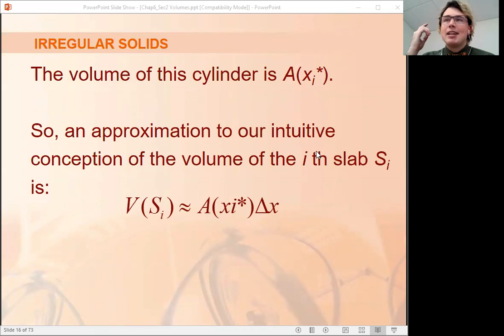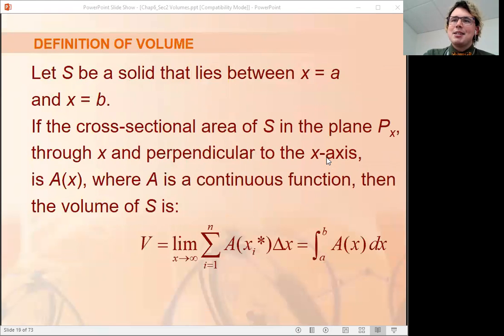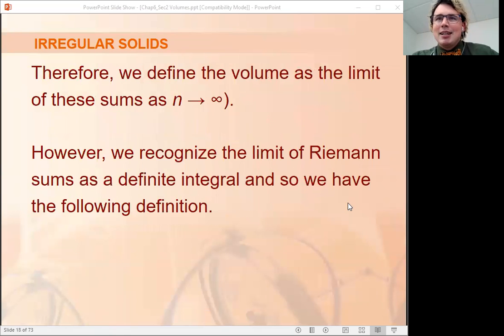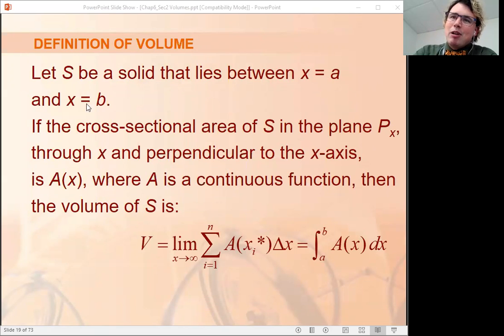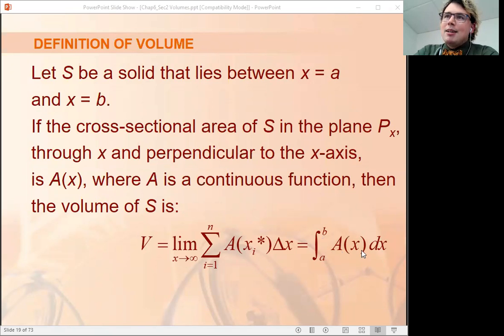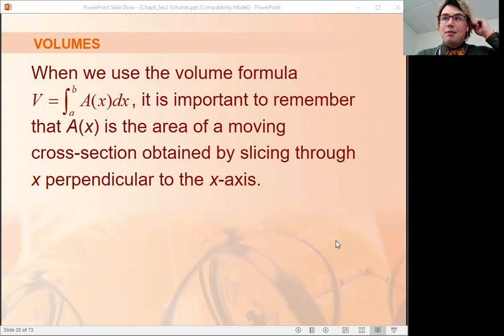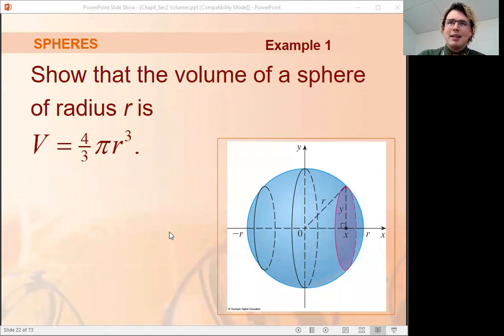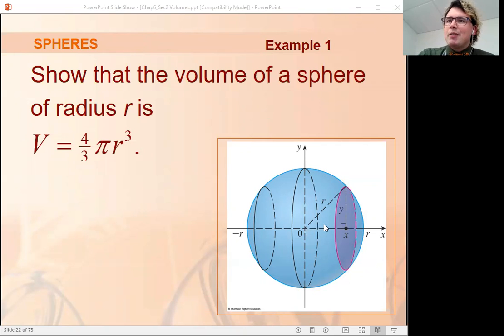MA 164 W5 M2